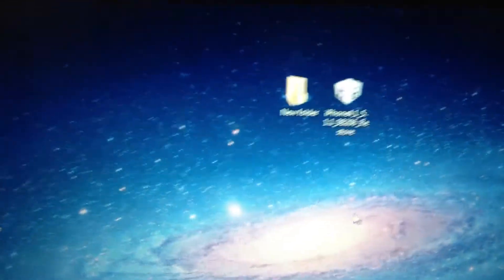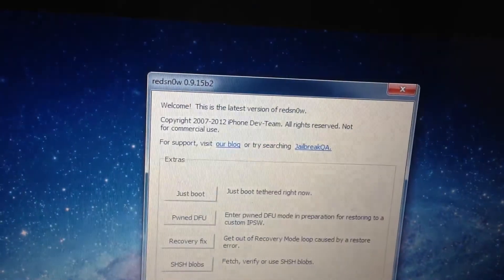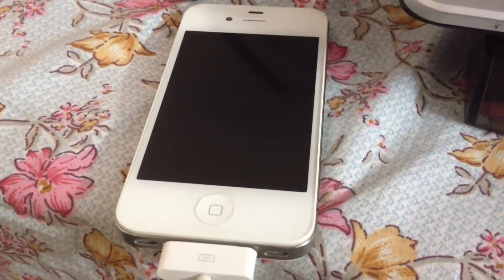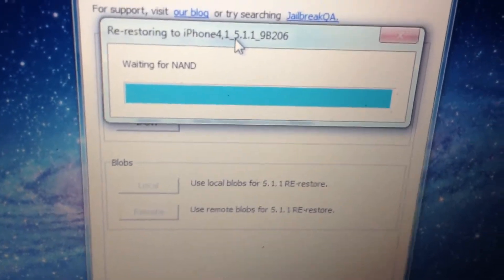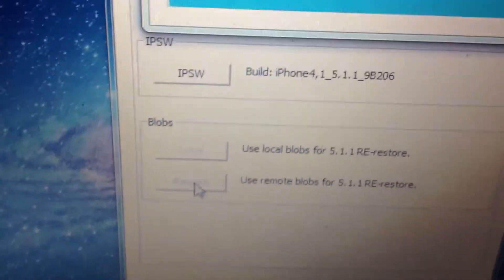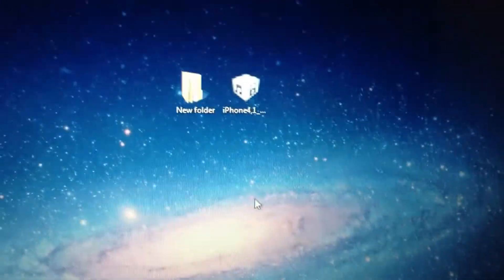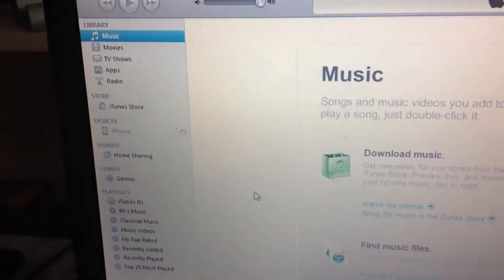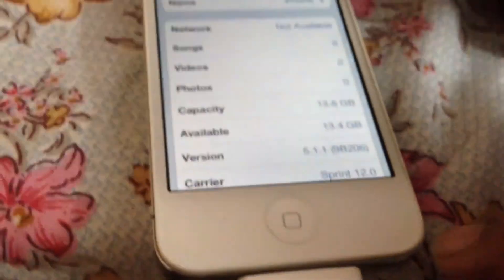How To Restore iPhone 4S, iPad 3 & 2 From iOS 5.X.X To iOS 5.1.1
Get paid apps for free  follow this links